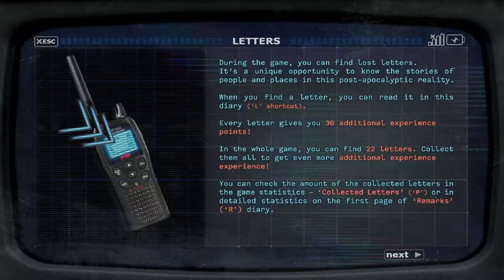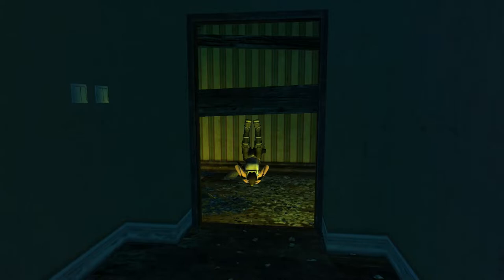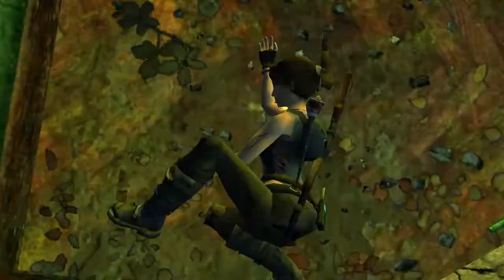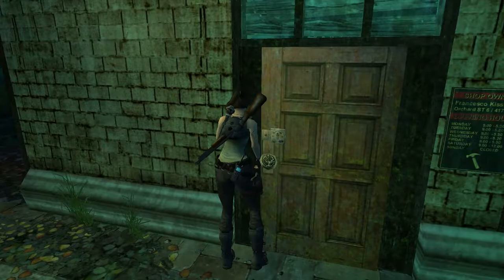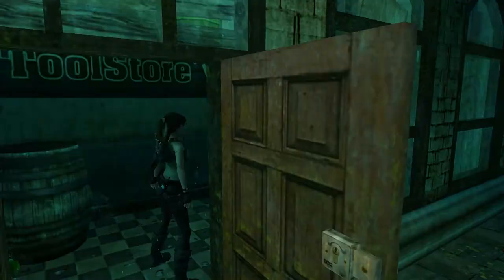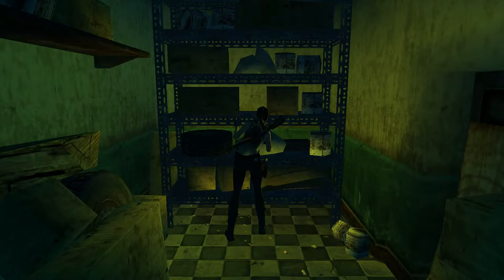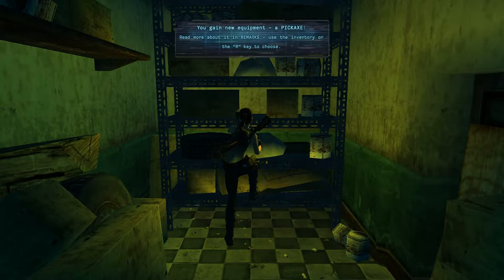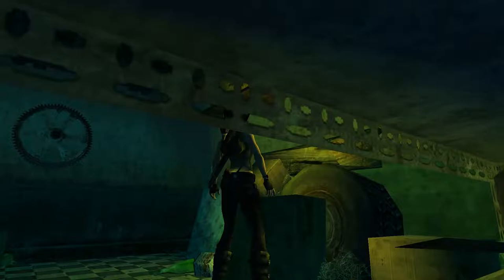Memory Displacement | TRLE : War of the Worlds | Part 17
Always nice when the thing you think is important is actually just something else that's mostly unrelated. I suppose it was inevitable since it's the door I first associate with the pickaxe requirement.

On the bright side, that's another secret found to add to the tally. Would be quite nice indeed if I can find all the secrets in this map in the first go, though that's very unlikely.